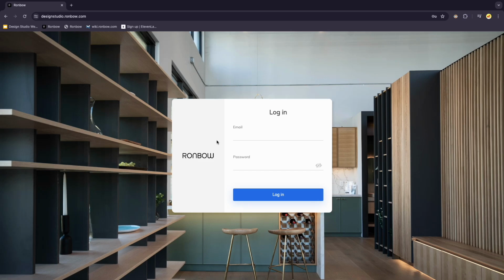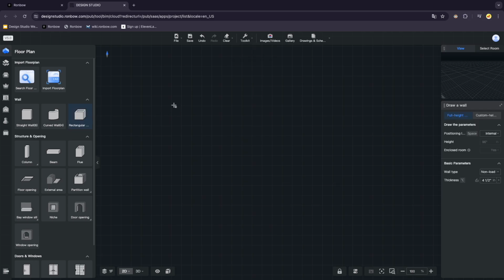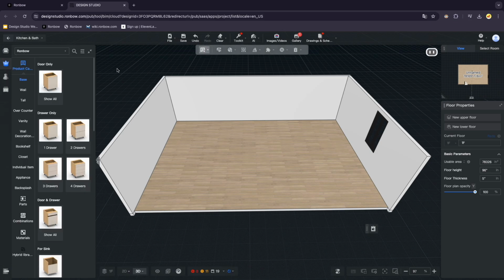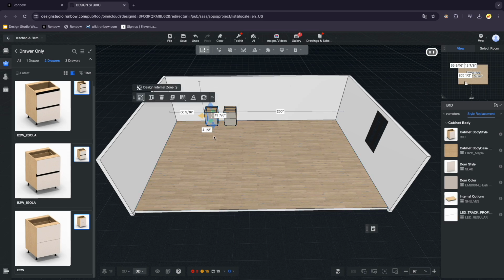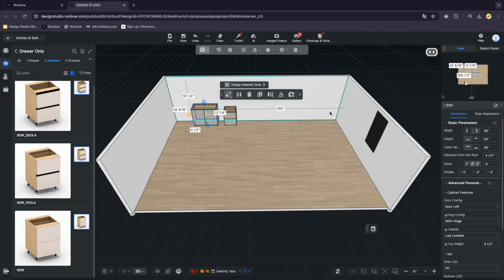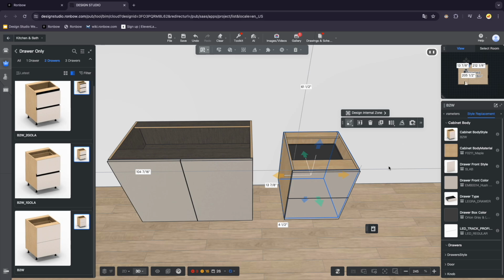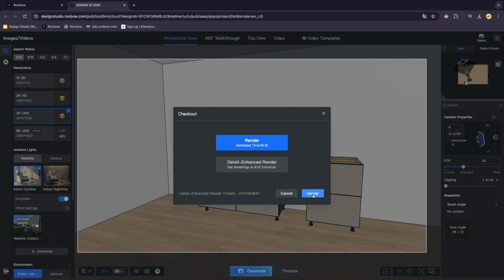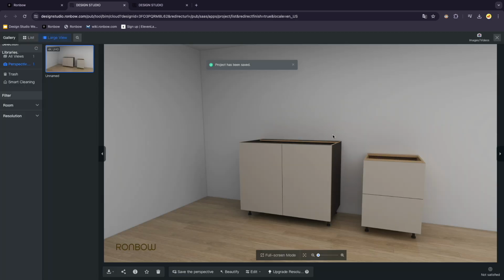Getting Started with Ronbow Design Studio: Designing Your First Cabinet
Learn how to design your first cabinet in Ronbow's Design Studio with this easy-to-follow tutorial. We'll guide you through the minimum steps to create a basic floor plan, add cabinets, and customize your design. Perfect for beginners, this video adopts a practical YouTube tutorial style, showing you how to achieve your goals quickly and efficiently.

Steps:

Navigate to designstudio.ronbow.com and log in with your username and password.
Draw a minimum floor plan with a rectangular shape, including a door and a window.
Understand that this is a cloud-based tool, ensuring updates and fixes are available instantly.
Switch to the advanced tool.
Navigate to the base cabinet section.
Drag B1D and B2W cabinets into the design space and demonstrate the snap action.
Change the cabinet door color.
Show how to open the door and drawer.
Change preferences to set the opening angle and unit.
Change the drawer style.
Explain the concept of "what you see is what you get" (e.g., edge band).
Show how to render the design.
Save the project and close the tab.